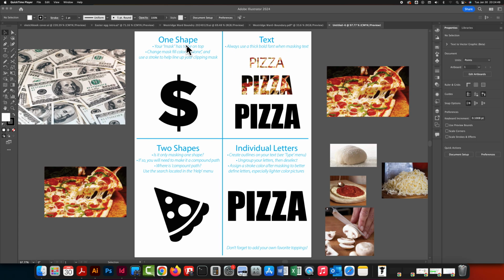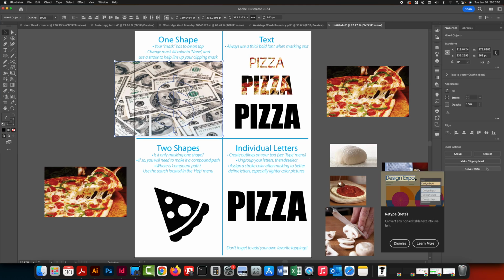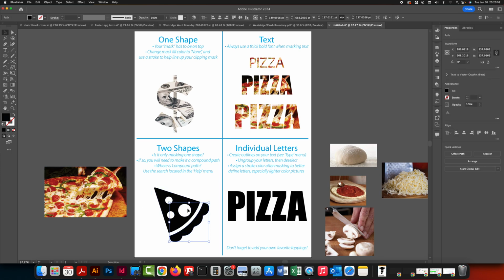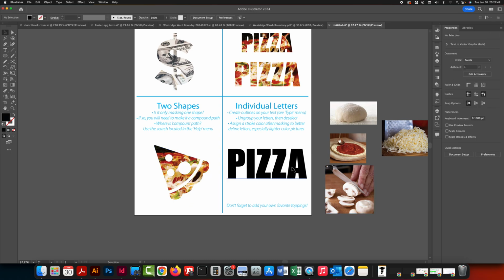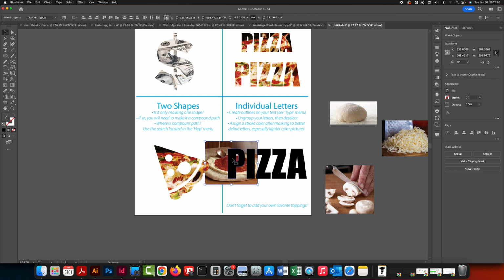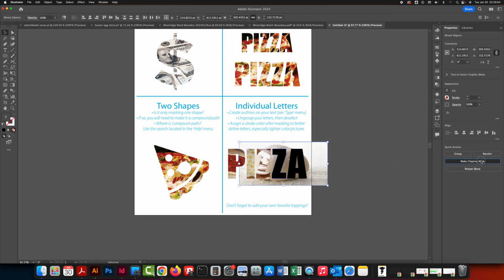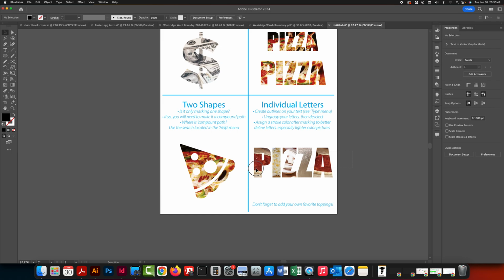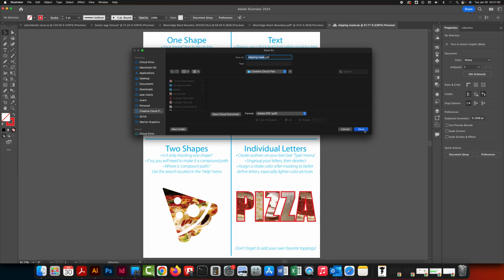Ai Clipping Mask pizza GPD 1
Creating Clipping Mask in Adobe Illustrator. Pizza assignment GPD 1.